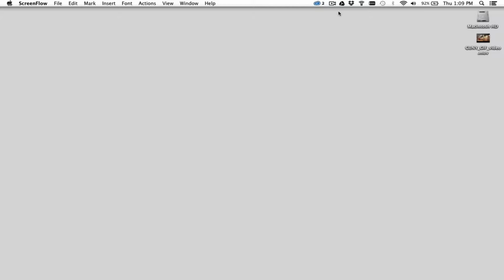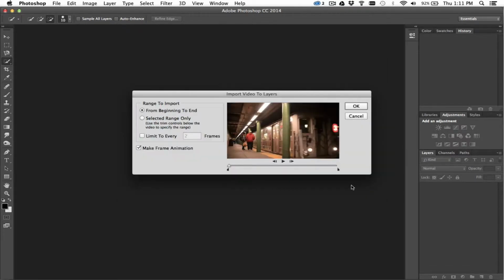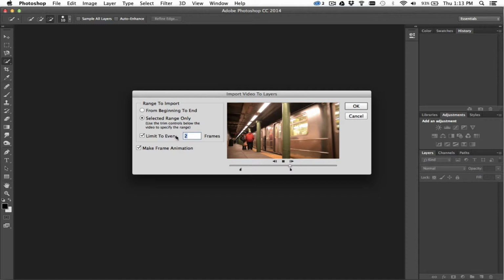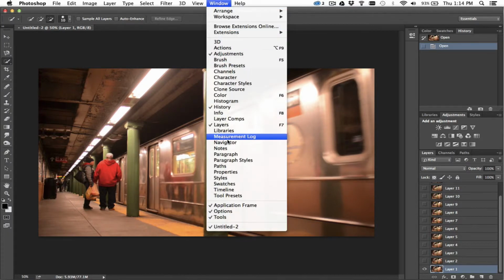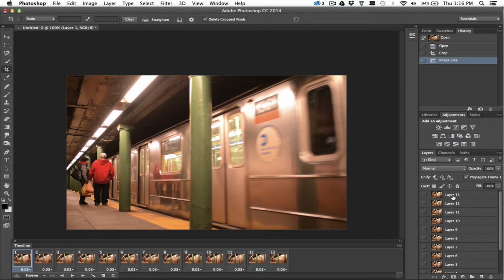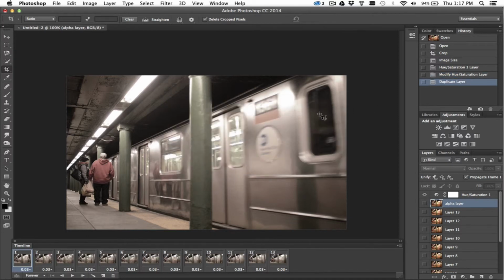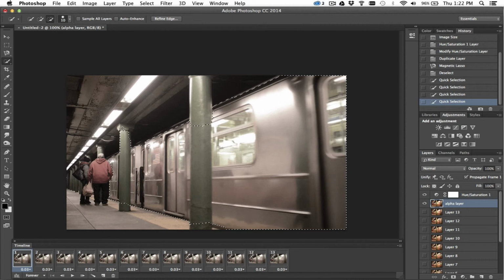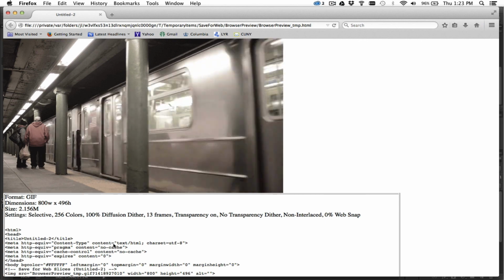CUNY_GIF_video